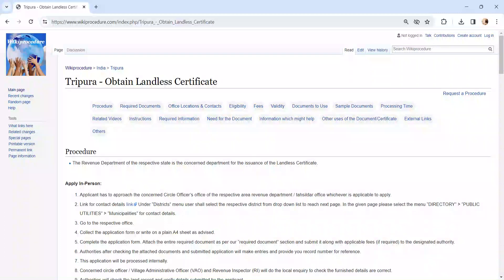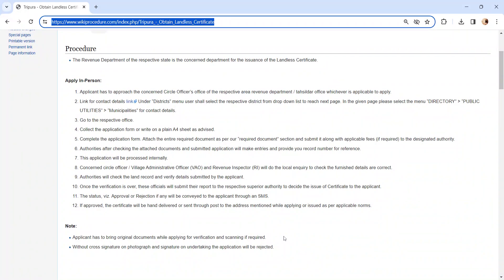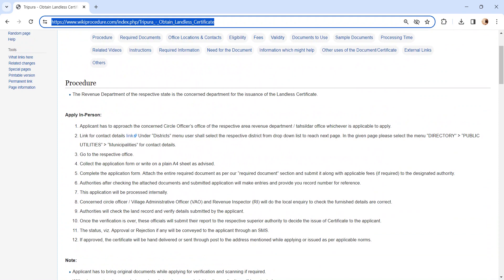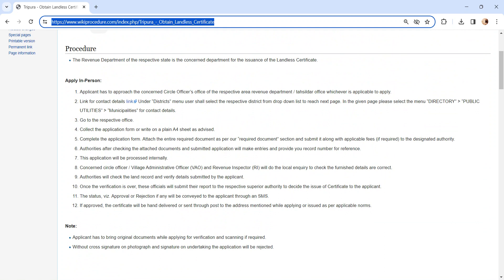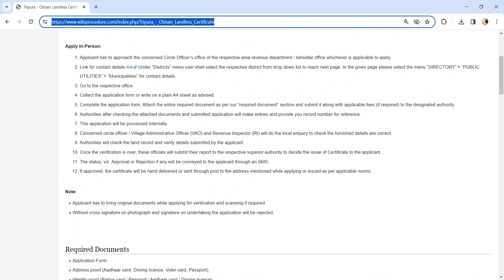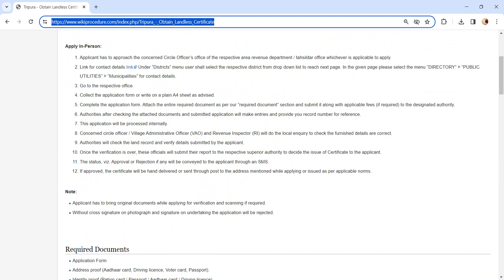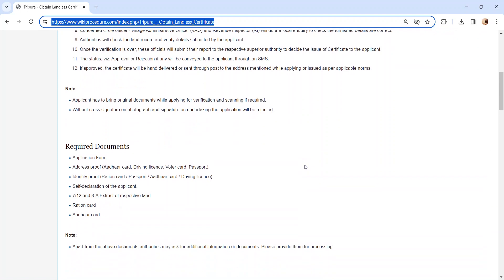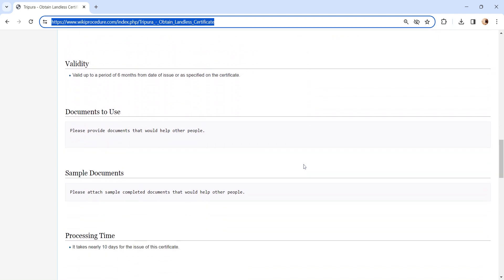Tripura - Obtain Landless Certificate (Online)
This video provides you information related to Obtain Landless Certificate in Tripura. Following link can take you to the page with more information - Obtain Landless Certificate#_